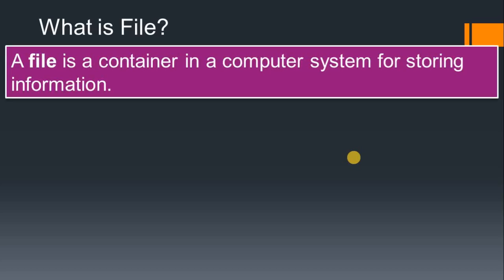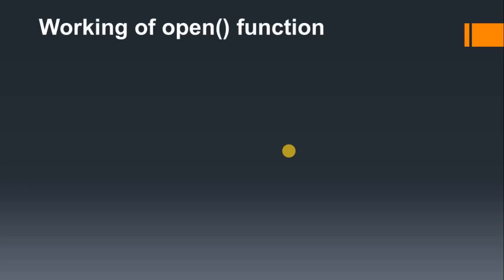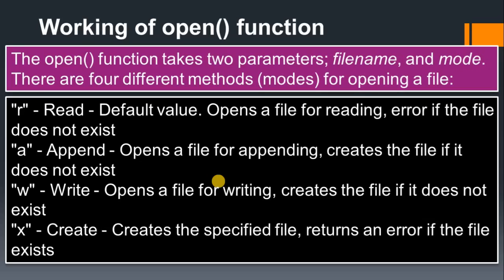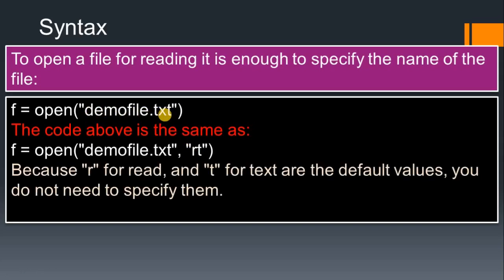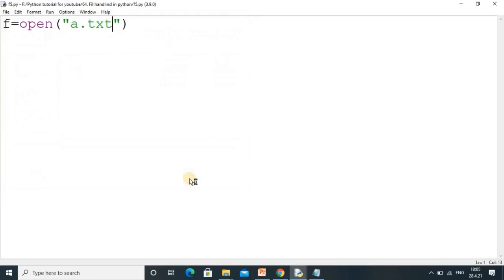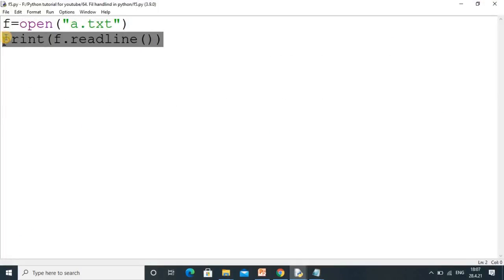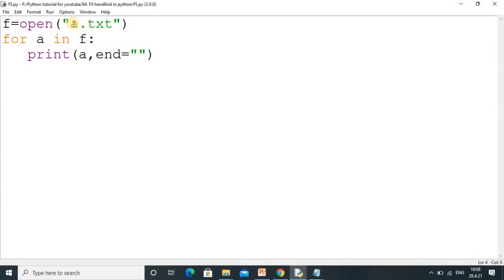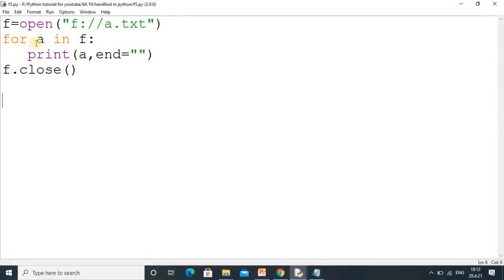64. How do you open and close a file in Python?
Hello friends,

We will see how to open and close file in python programming.